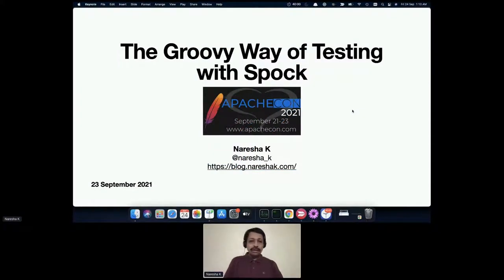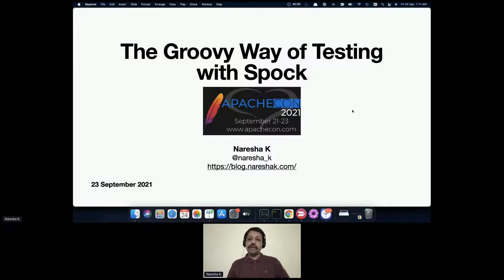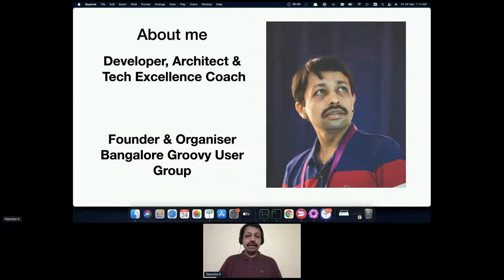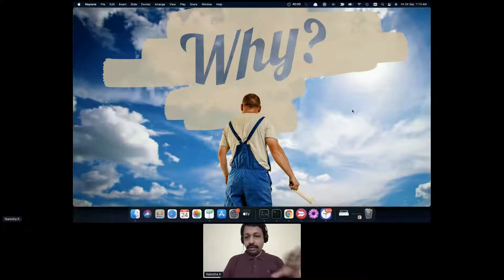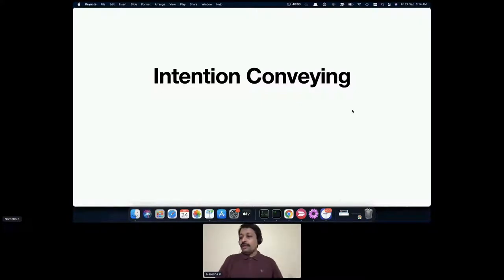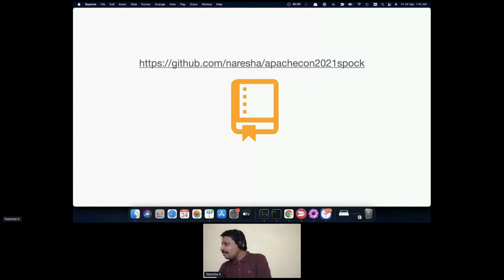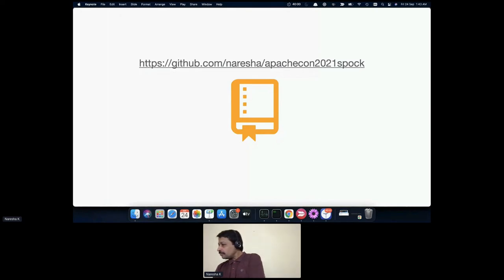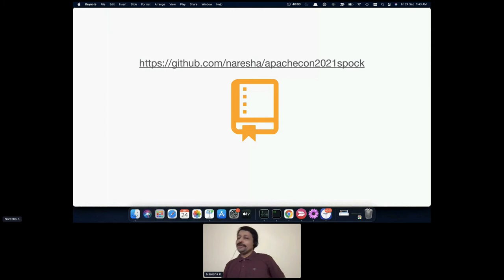The Groovy Way of Testing with Spock - Naresha K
Thank you to all of of our ApacheCon@Home 2021 sponsors, including:

STRATEGIC
Google

PLATINUM
Apple
Huawei
Instaclustr
Tencent Cloud

GOLD
Aiven OY
AWS
Baidu
Cerner
Didi Chuxing
Dremio
Fiter
Gradle
Red Hat
Replicated The Groovy Way of Testing with Spock - Naresha K

Spock is a testing framework written in Groovy. I can confidently say that Spock is the best testing framework I ever used. The reason for this is the expressive specification language provided by the framework along with the productivity benefits offered by the Groovy language. Spock leverages the JUnit ecosystem and hence can co-exist with tests written in JUnit. In this presentation, we explore several features of Spock and understand how they add value to developers in terms of simplicity, readability, productivity, pragmatism.

We start by exploring the BDD style (given-when-then) structure of a Spock test and understand how it aids the developers to organise their thoughts and retain that clarity for the reader of the test as well. Then we move on to exploring the Spock way of writing assertions and understand the simplicity with which it provides expressive failure messages which aid in quick actionable feedback. Then we move on to realizing how Spock requires fewer tools and a smaller set of APIs to achieve functionalities such as mocking. In fact, Spock doesn't need an external library for mocking. In the final part of the presentation, we compare the approach of Spock in the areas of data-driven testing, ordering test cases, and co-existence with JUnit.